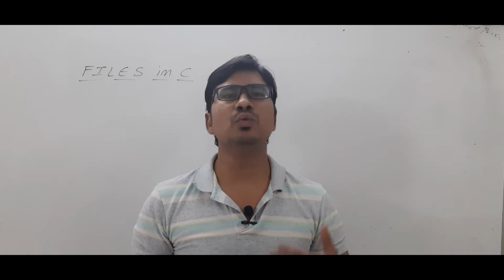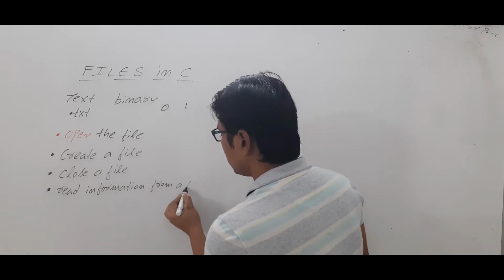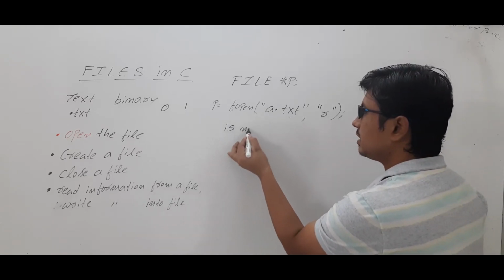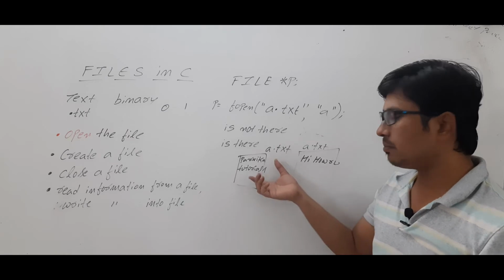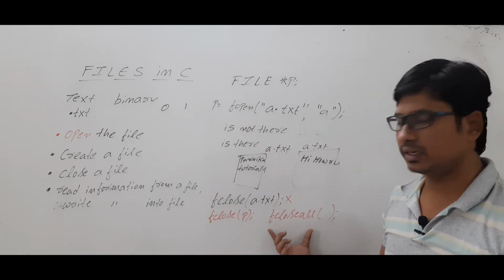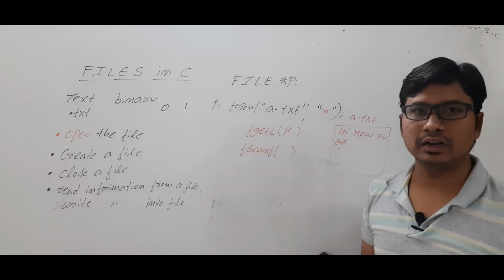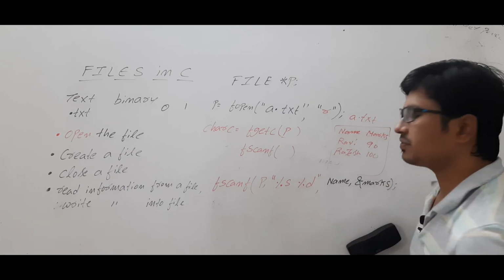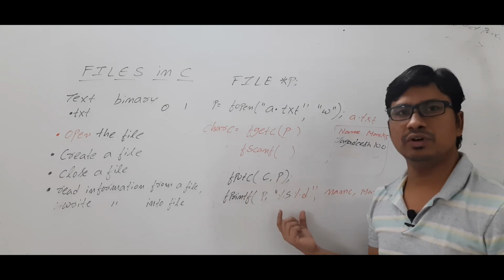L 77: FILES IN C | INTRODUCTION TO FILES | C PROGRAMMING LECTURES | GATE CSE LECTURES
In this video, I have discussed about files in c
What is the need for files 0:28
Types of files  2:35
Various operations on files 3:51
Syntax to open a file 5:01
How to close a file 9:08
Read and write operations on files 11:20